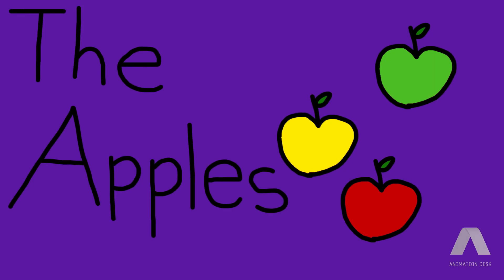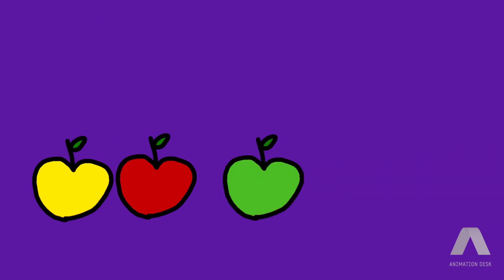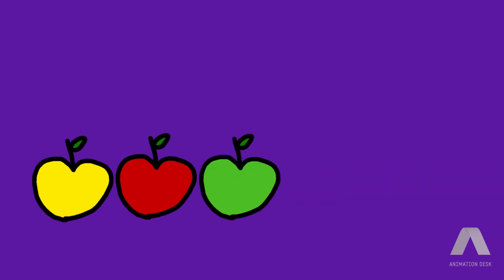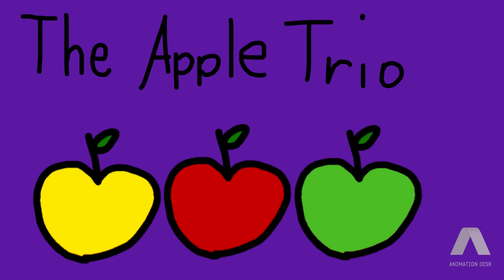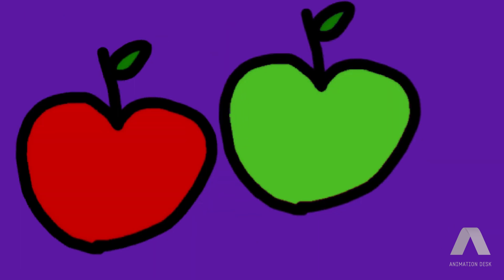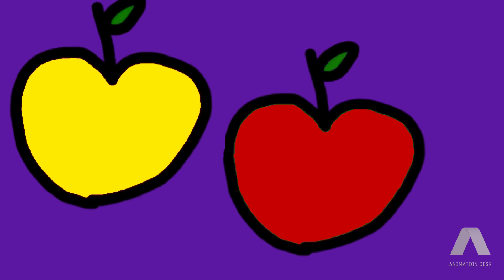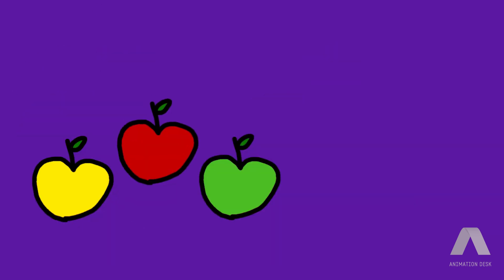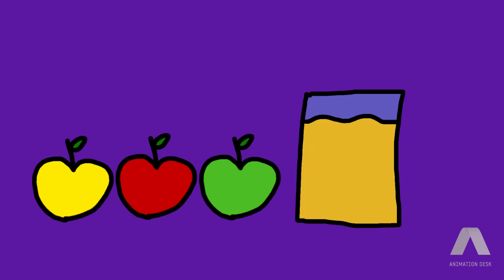The Apples (Short Animation)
This is a animation video about the 3 apples together!